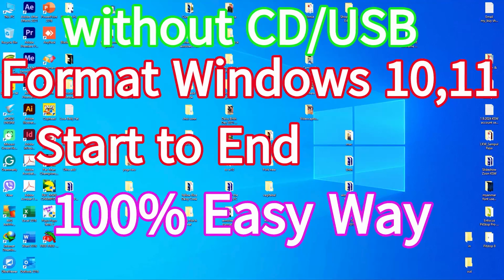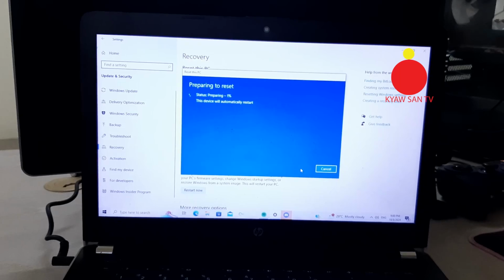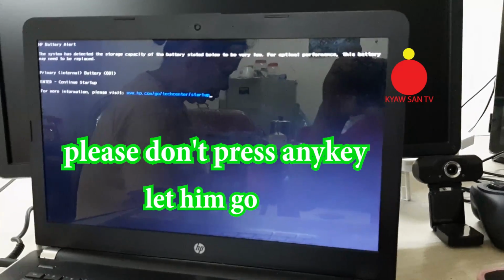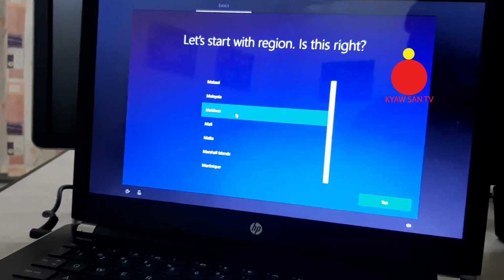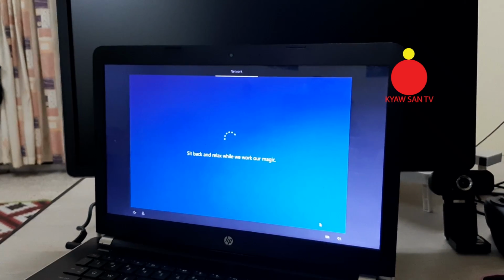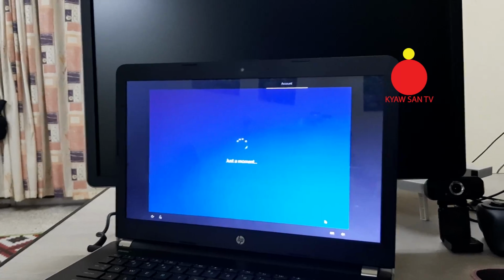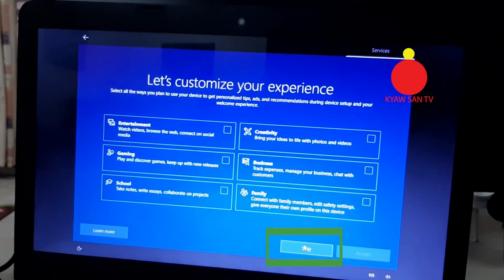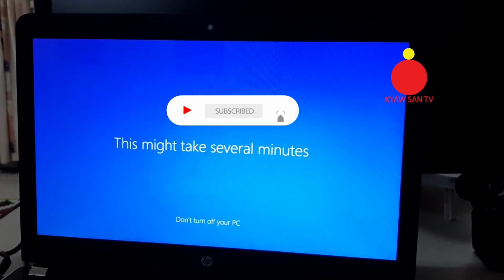How to Format and Reinstall Windows 10/11 [Start to End Full Tutorial]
How to (without CD/USB/driver/software) Windows 10,11 Format and Reinstall Easily, this start-to-end tutorial.